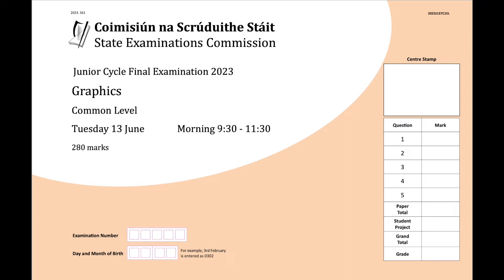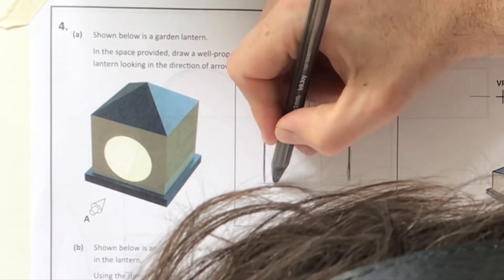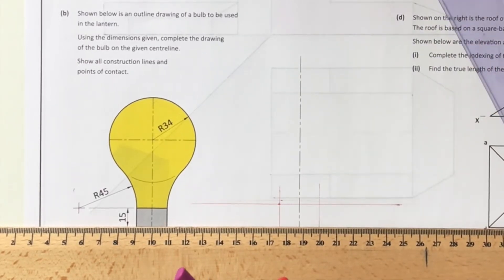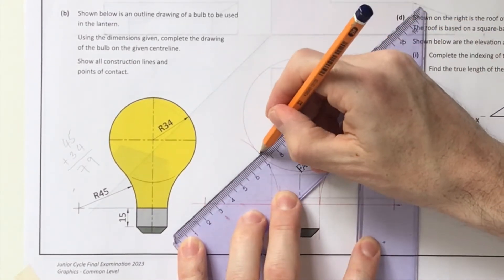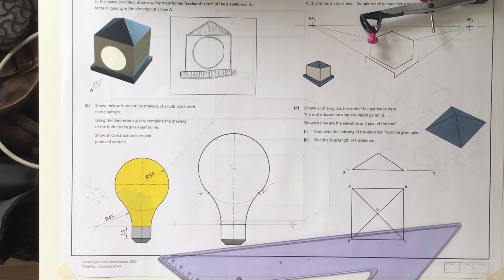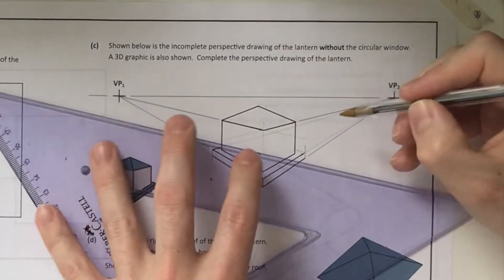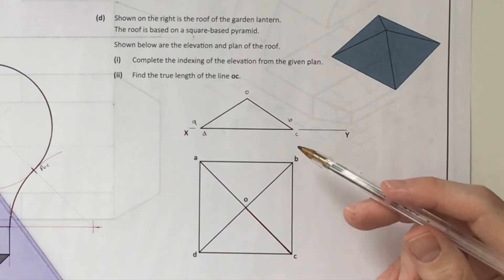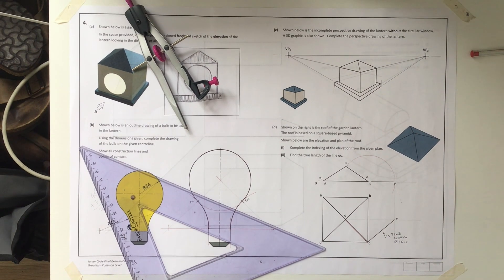2023 Junior Cycle Graphic exam breakdown - Question 4 (part a ➭ d)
Step by step breakdown of the 2023 Junior Cycle Graphics exam.